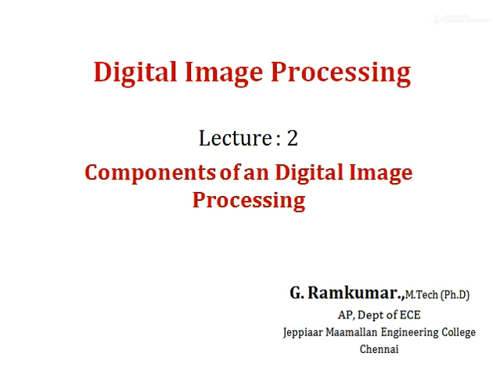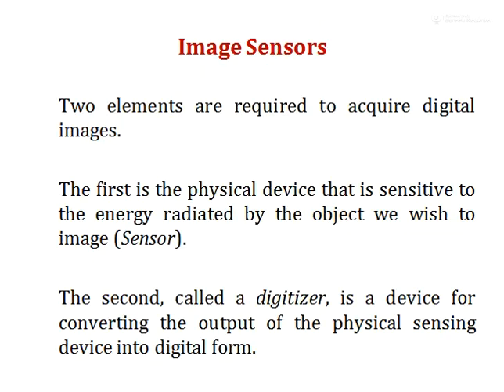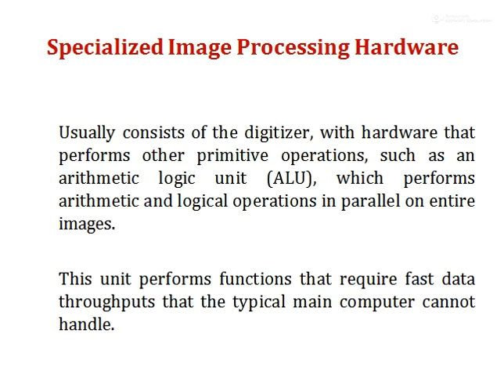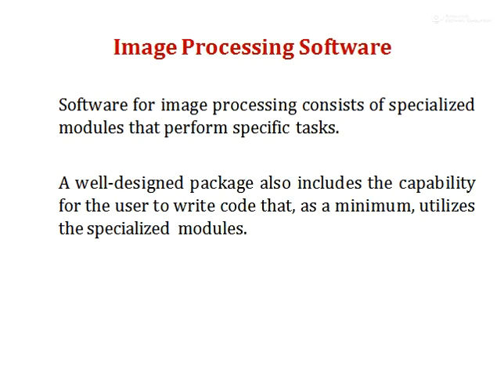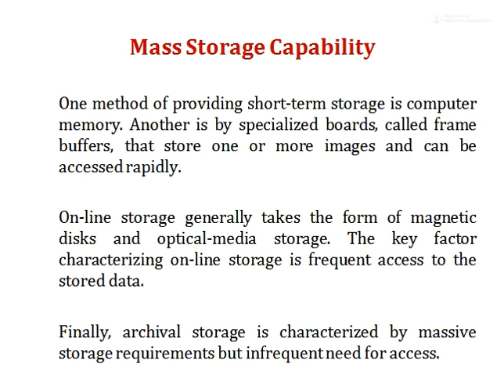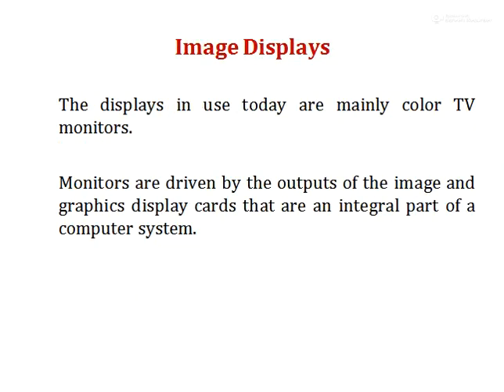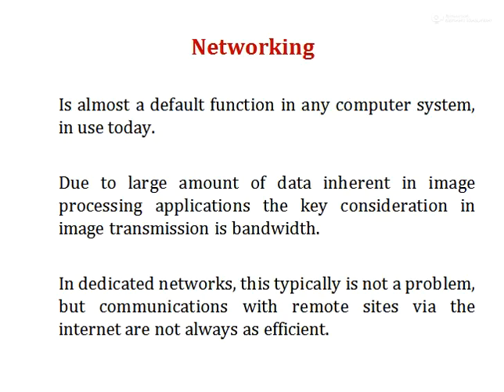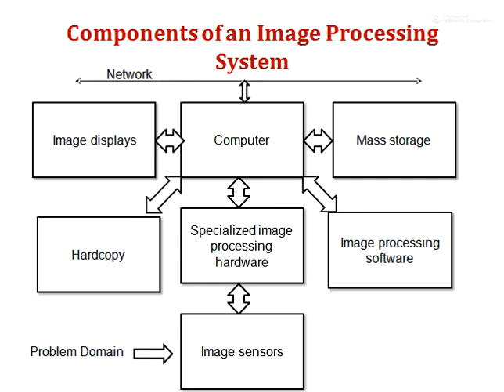Components of an image processing system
Elements in Digital Image Processing